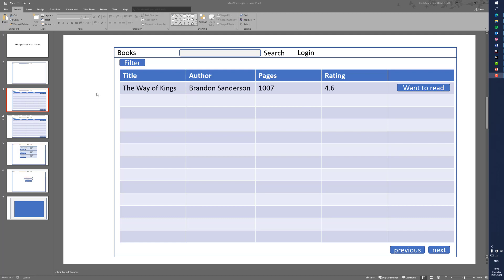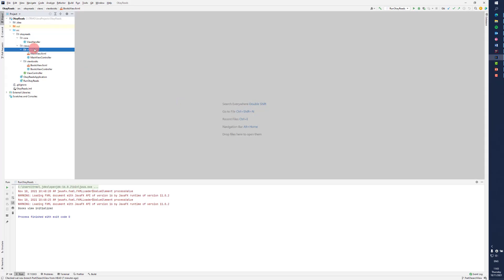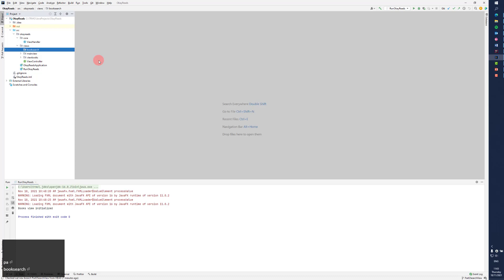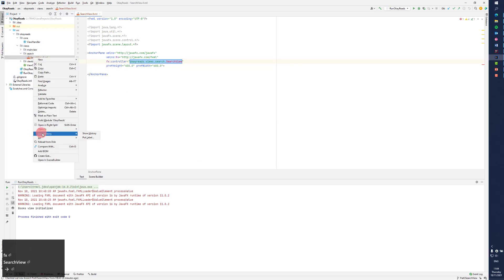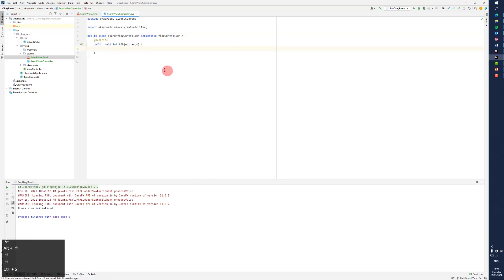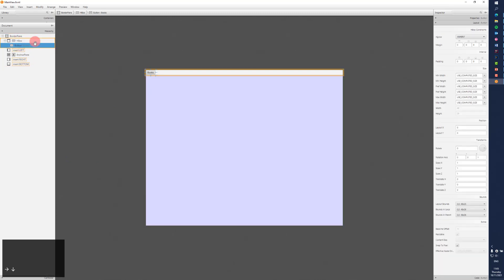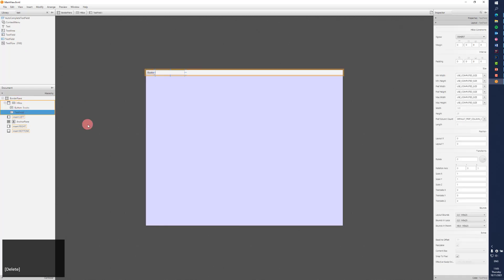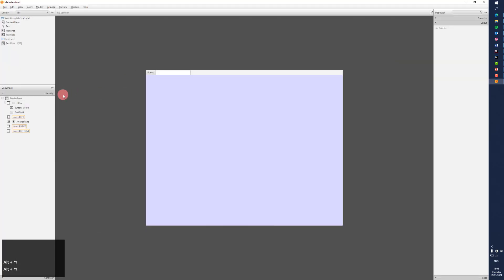Part 3 - Search view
Adding a search view, and showing how to pass arguments to the controller. No real functionality yet, though. Later perhaps.